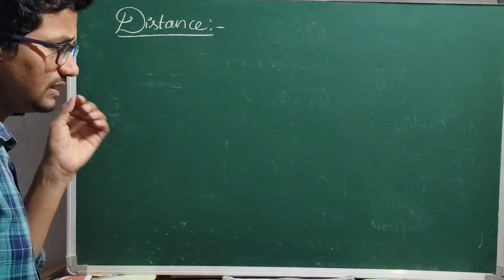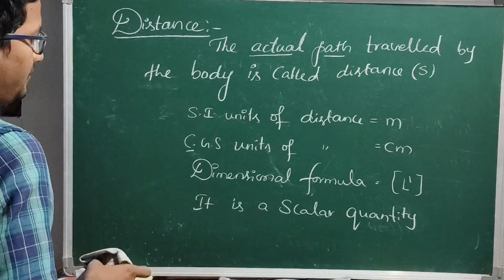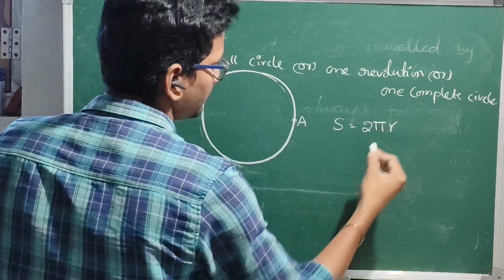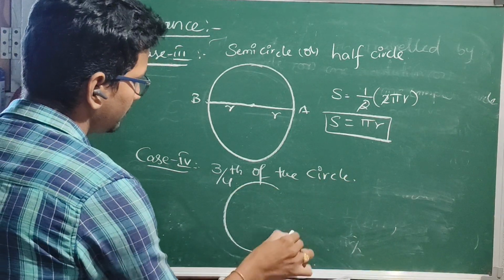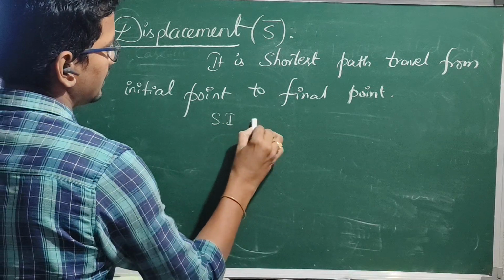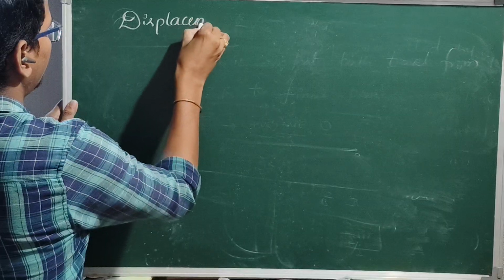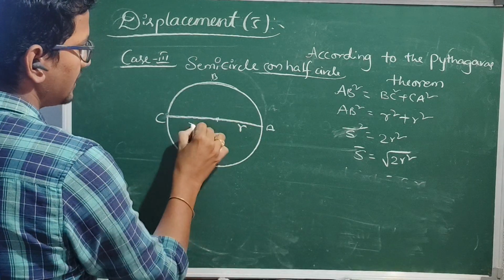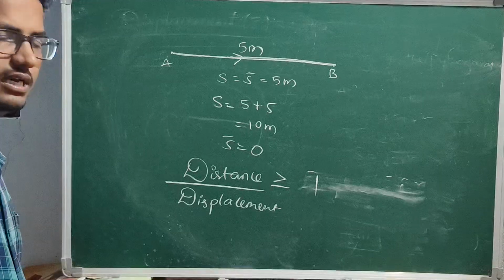Kinematics 2 Distance and displacement